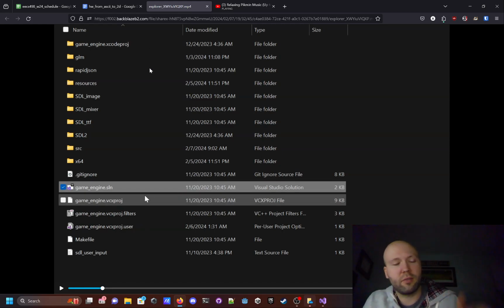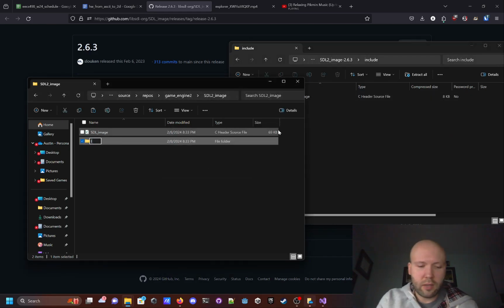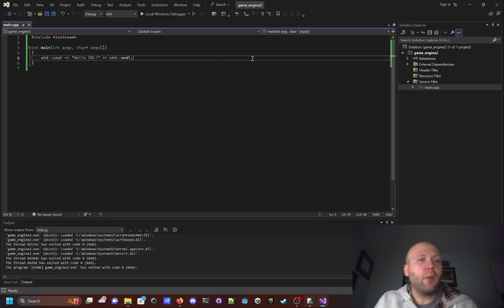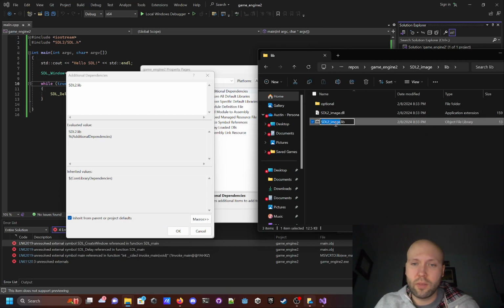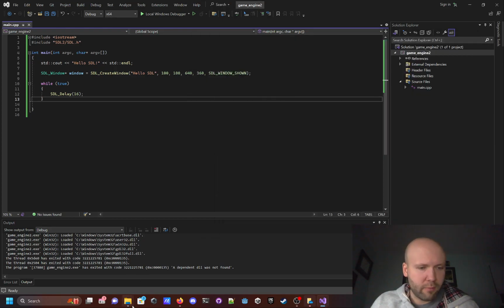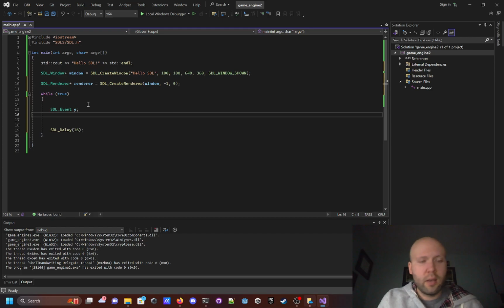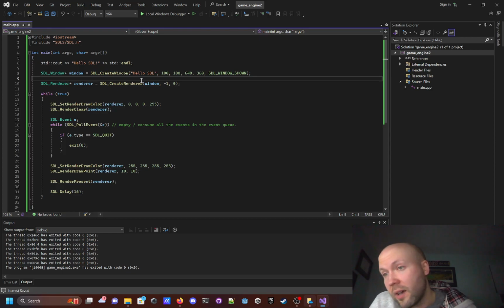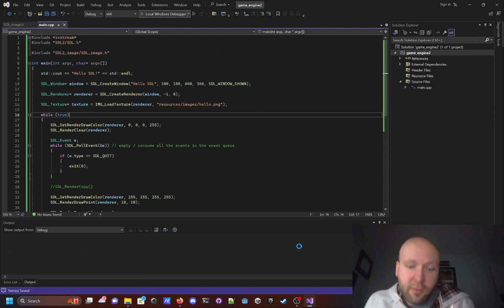game engine architecture - w24 - sdl integration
Don't forget to use the RELEASE configuration, rather than DEBUG.